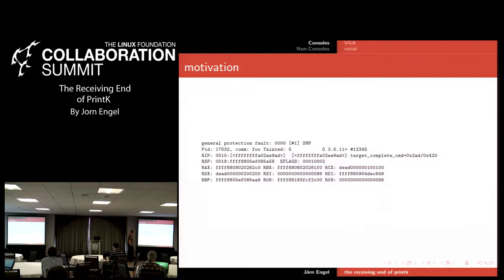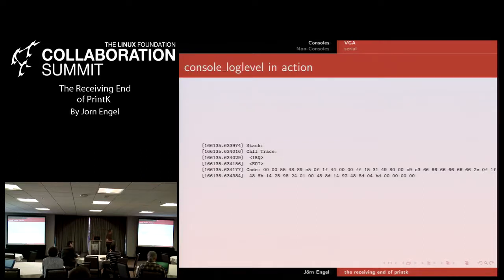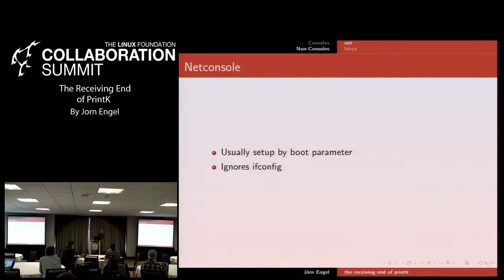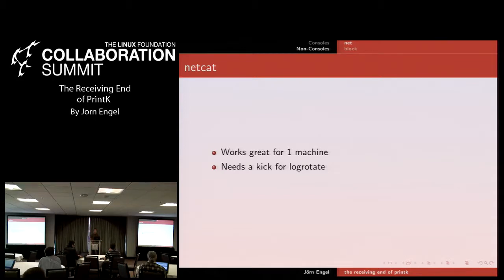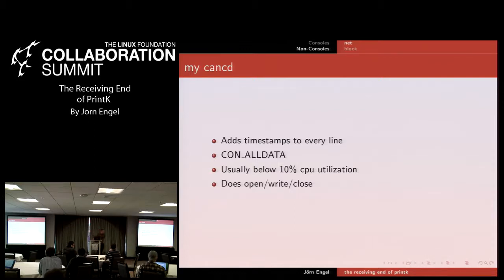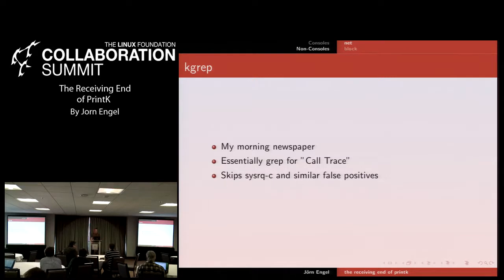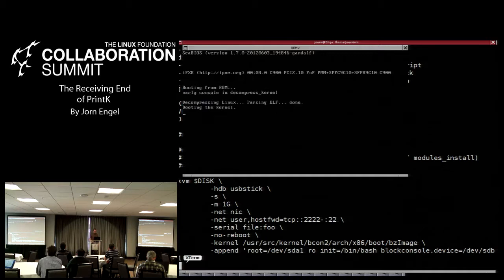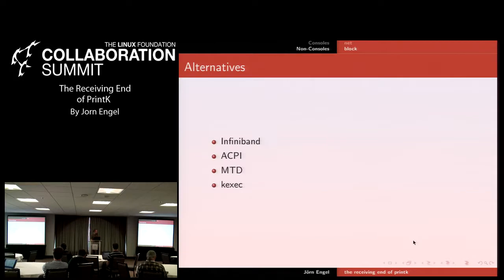Collaboration Summit 2013 - The Receiving End of PrintK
The Receiving End of PrintK
By Jorn Engel

Printk has served as an archaic debugging tool for the Linux kernel since the dawn of time. However it was always a bit limited by syslog not being able to store the last dying breath of a crashed system and VGA consoles display little more than 80x25 - provided you actually see the output an can find your camera in time to capture it. This presentation goes through a number of tools that have made printk more useful in an environment with hundreds of machine running automated tests and more than enough developers creating new and exciting bugs for motivation.